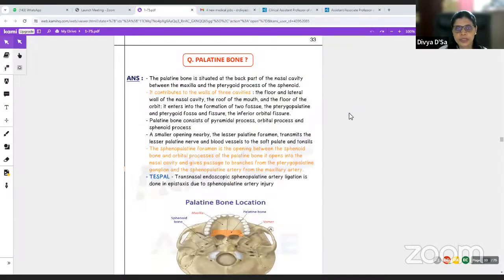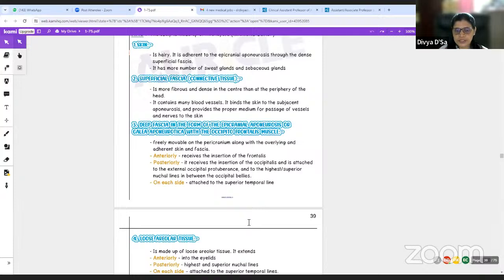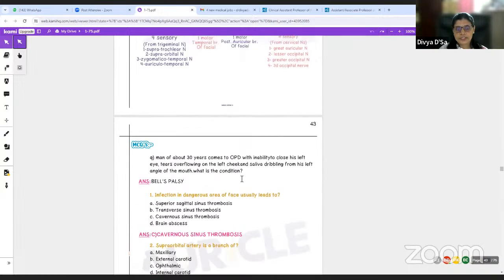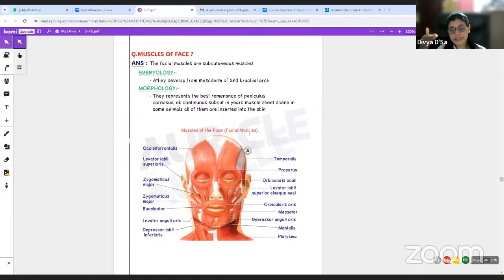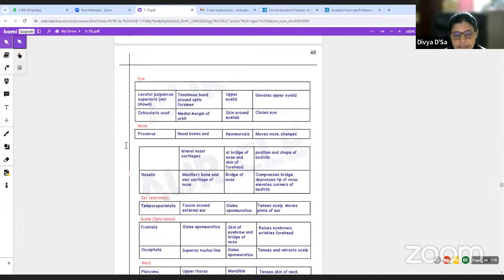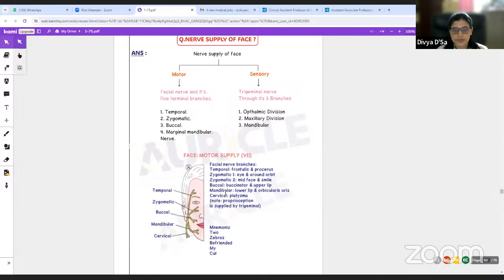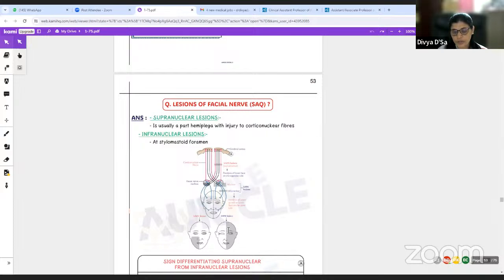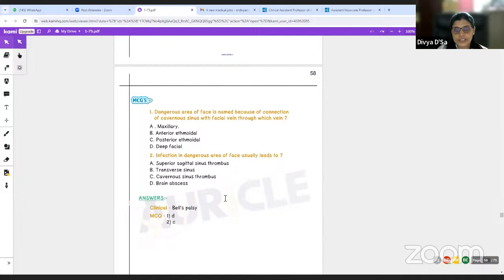Auricle's Exam Mastery Anatomy Live Class about Head & Neck by Dr. Divya